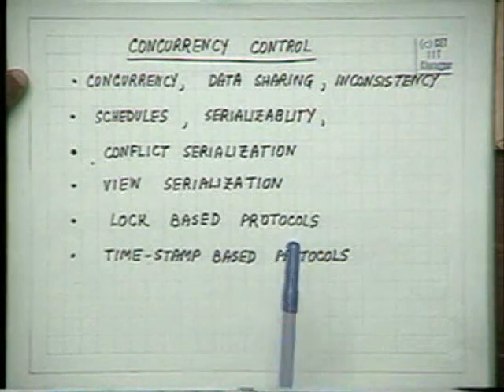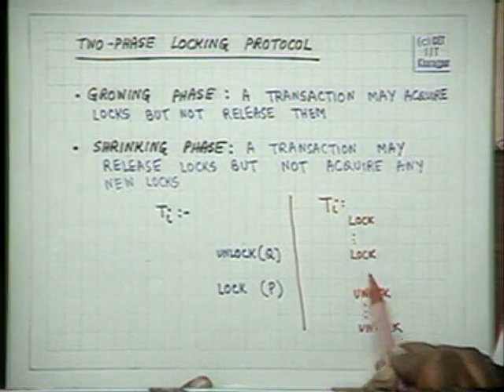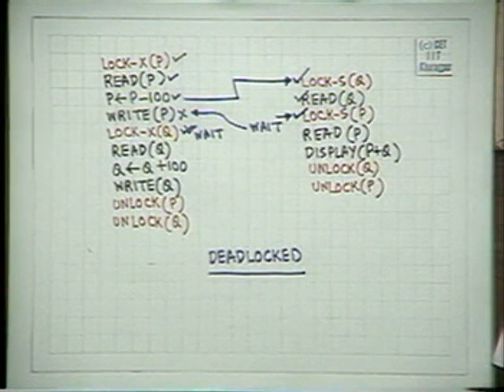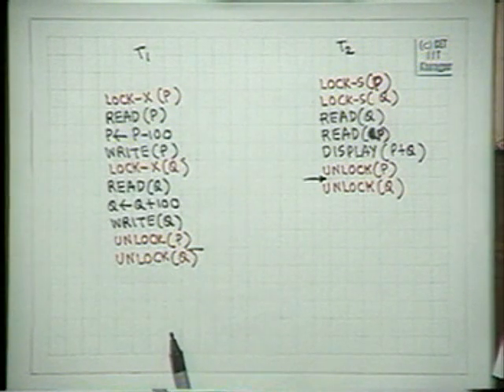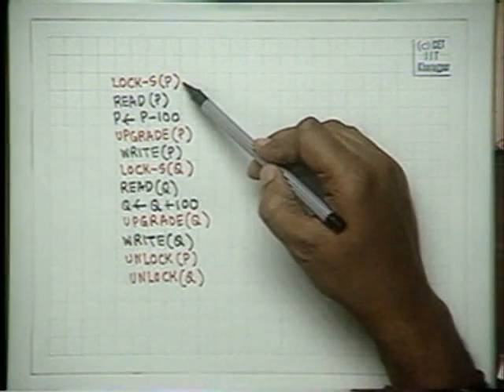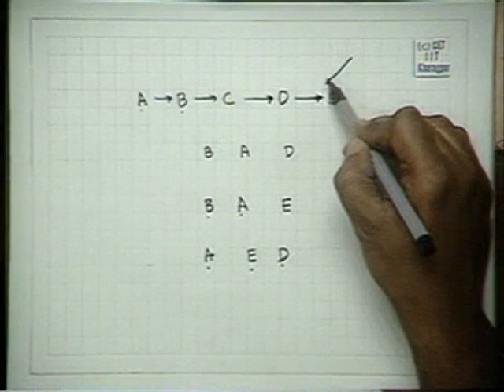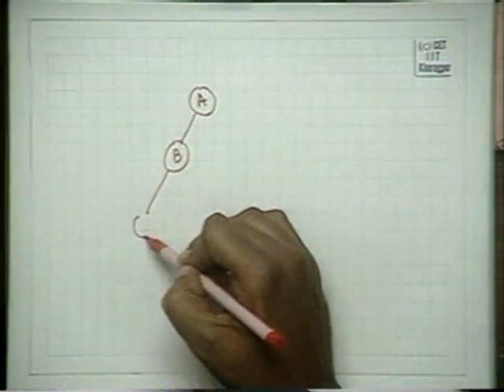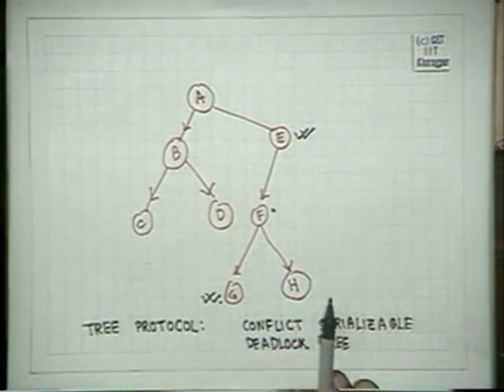Lec#33-Concurrency Control-4